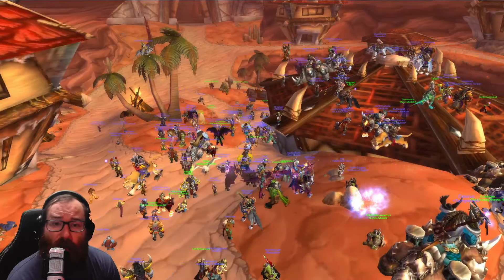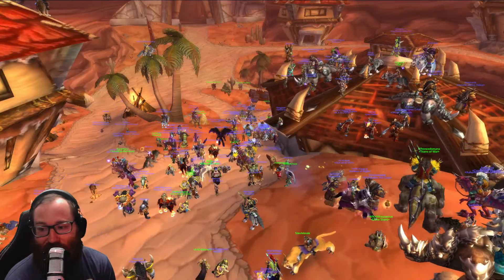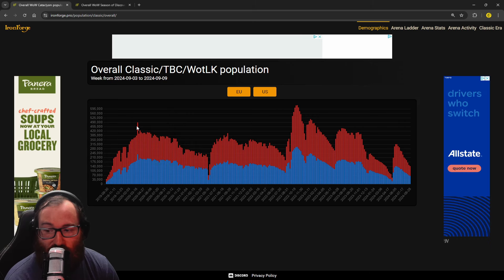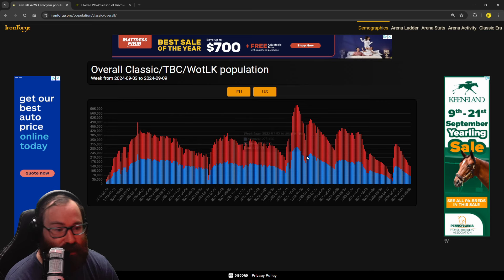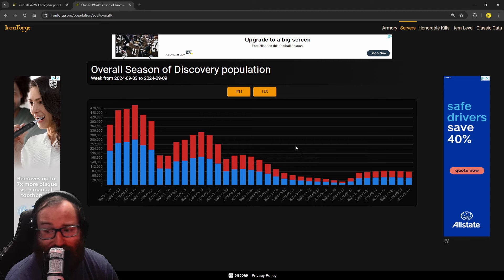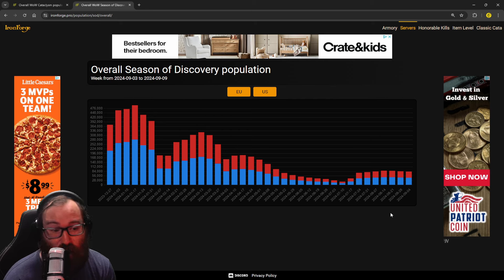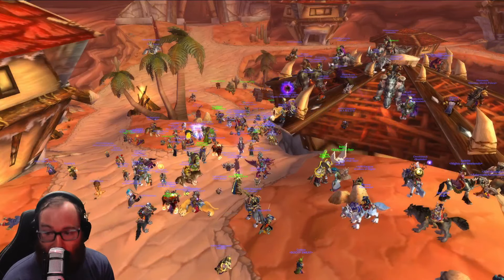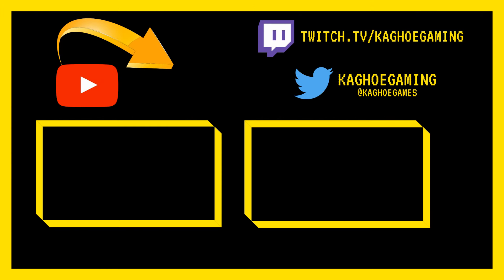Season of Discovery: Cata Vs SoD Numbers Update #7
I cant wait to see next weeks data as well as going into phase 5, i can see big things with Cata as well as SoD with all the new content coming!

0:00 Introduction
0:30 Like, Comment, and Subscribe
0:41 Server Xfer Success
1:20 THE DATA ANALYSIS
7:00 My Final Thoughts
8:23 Conclusion